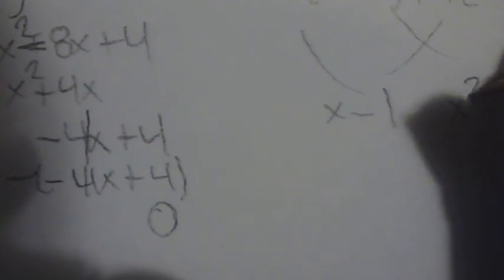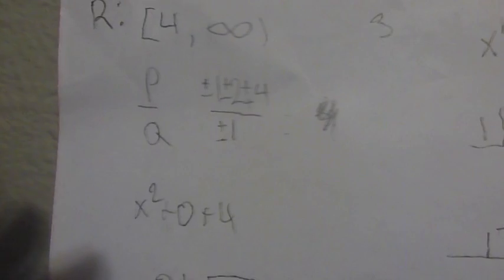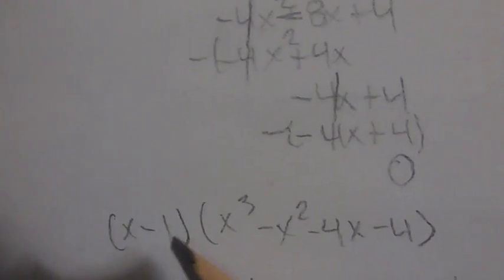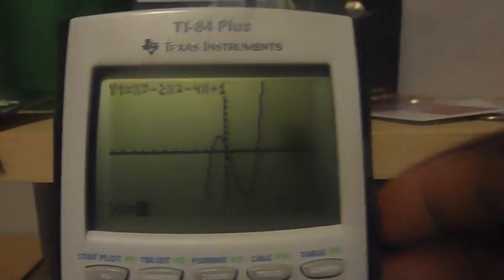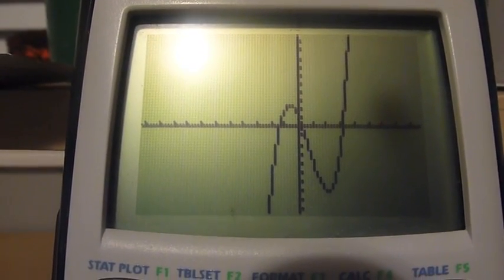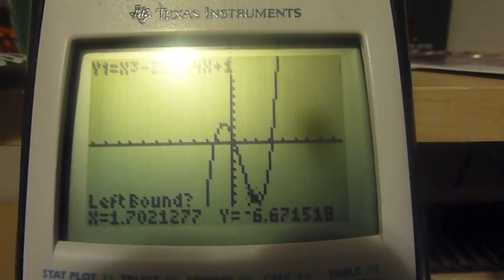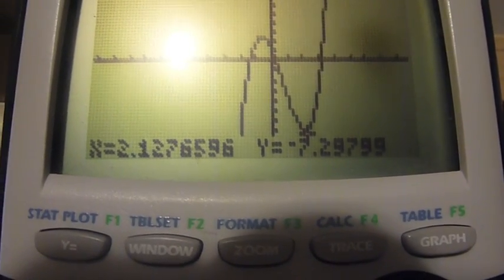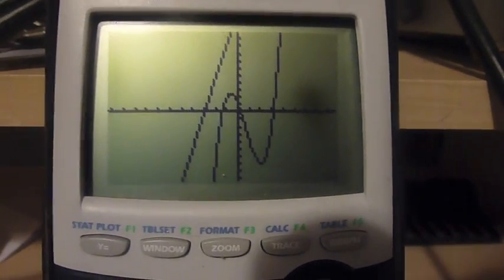Part 2 math project